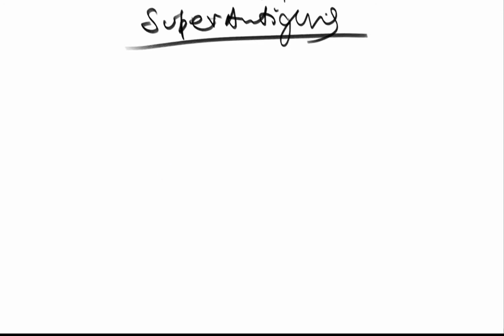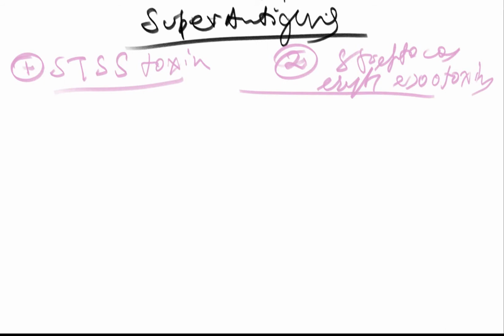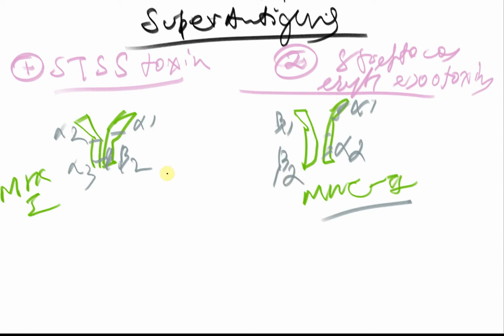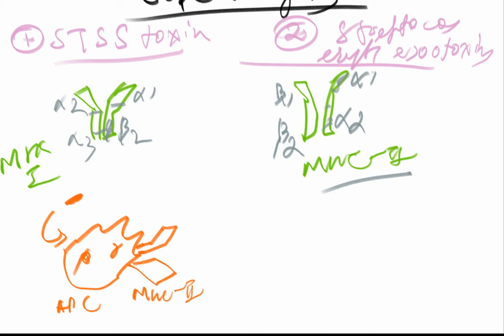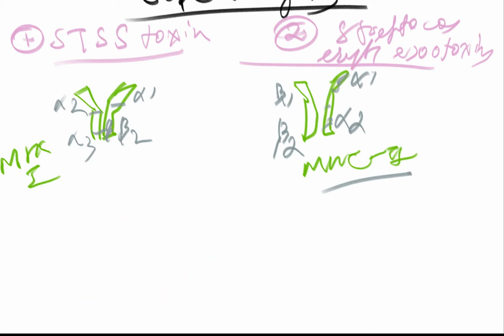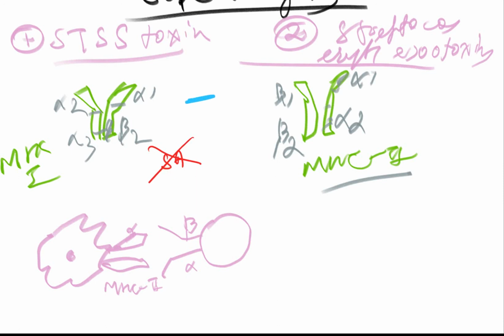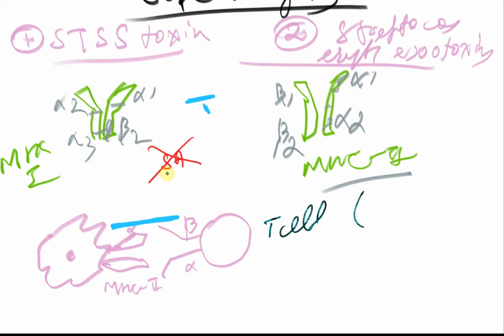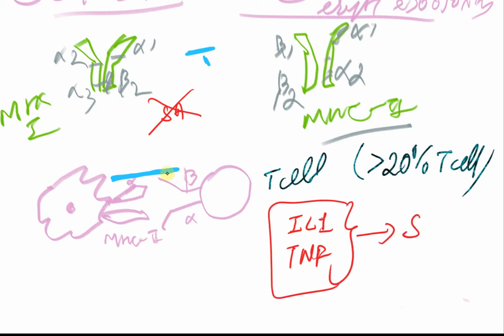SUPERANTIGEN & MHC domains quick summary, Why Am I SUPER !?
Quick review of short topic